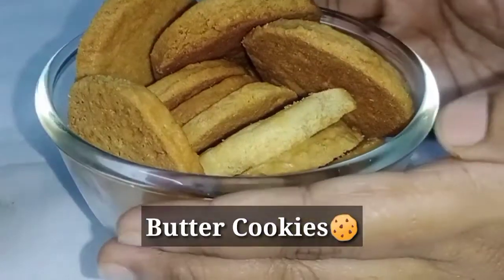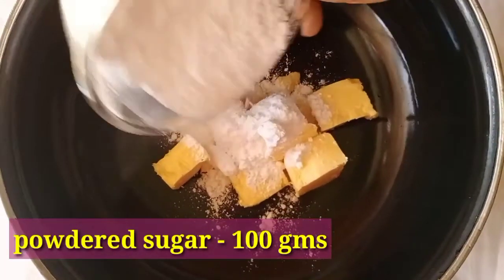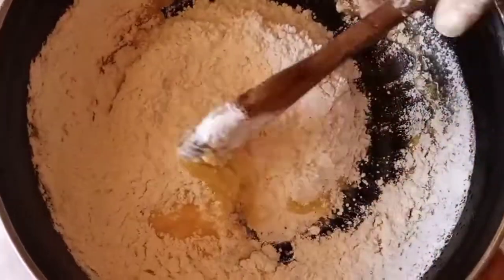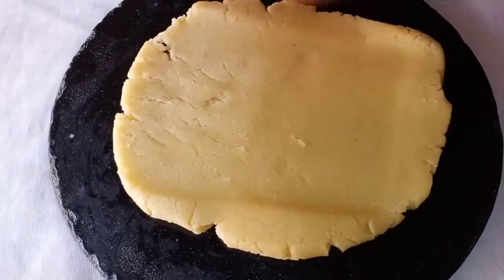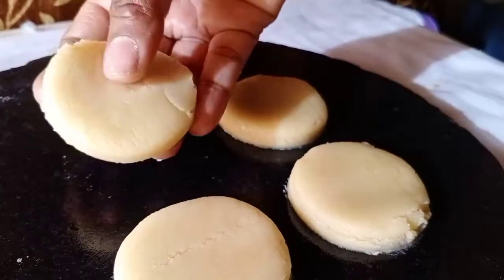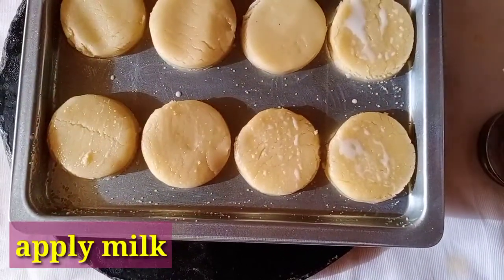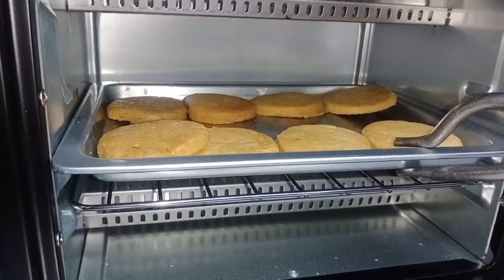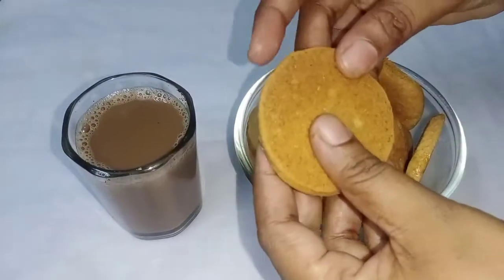Butter Cookies Recipe In Microwave - Eggless Nankhatai Recipe - Simple Homemade Eggless Cookies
Hi Everyone in this video i have shared the step by step process of preparing butter cookies in oven. I have used pigeon OTG to prepare this butter biscuit/ butter cookies.

Check out the other cake videos below: ( Cakes without oven)